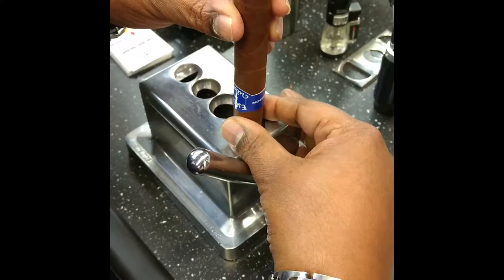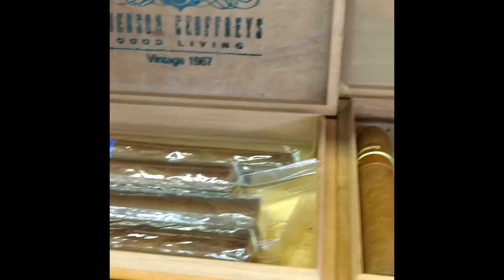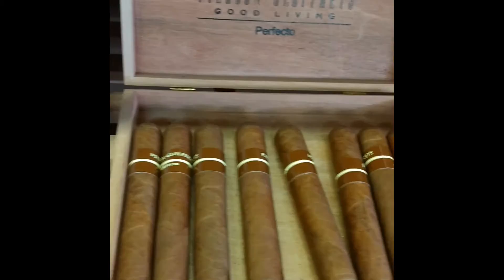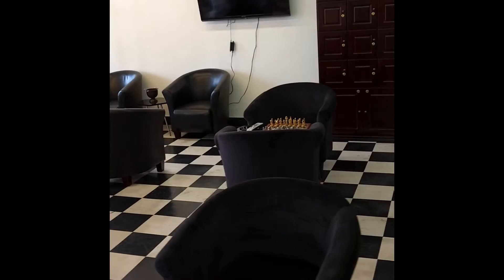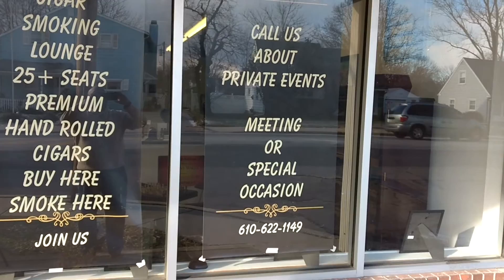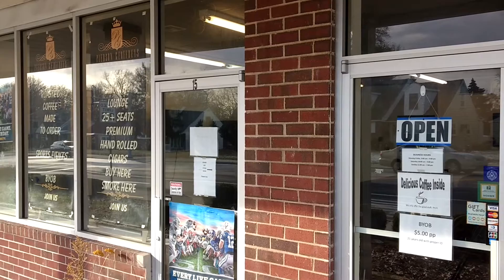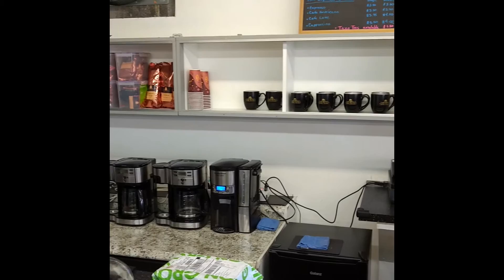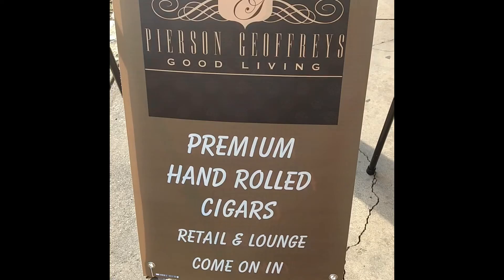Pierson Geoffrey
House Blend #1.  Pierson Geoffrey Cigar and Coffee Lounge.  925 Providence Rd #15, Secane, PA 19018.  piersongeofreys.com